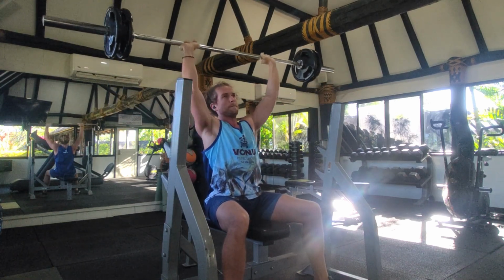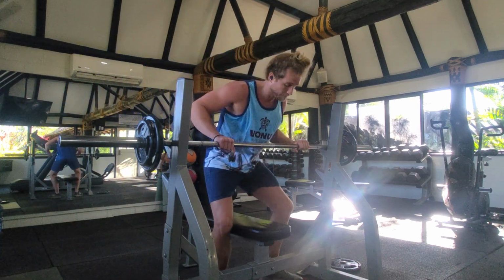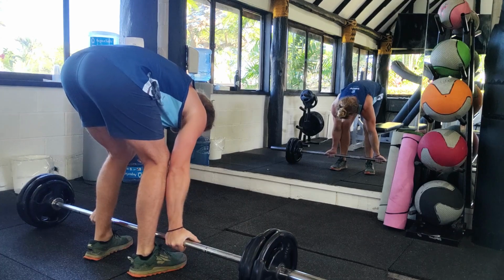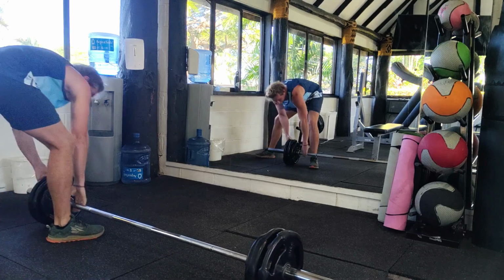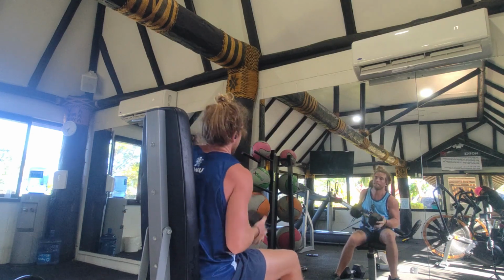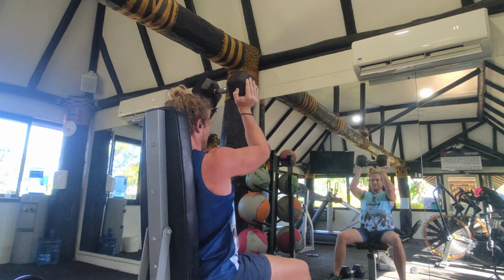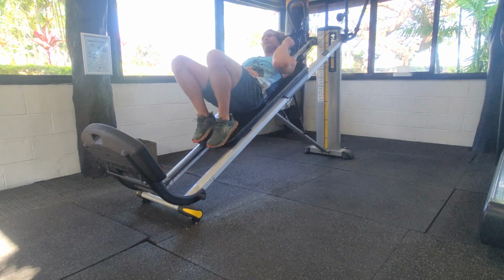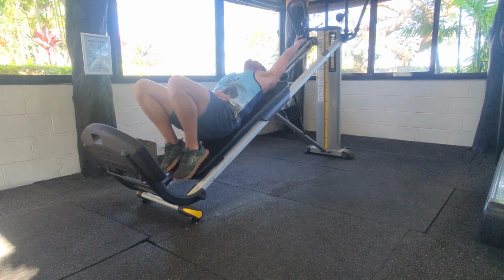Testing new exercises & splits while traveling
✅Action item ✅: Next time you're away for a while. Use the opportunity to try something new with your training. You just might learn something. Train. Gain. Enjoy your holiday.

Can you get fitter with Age?  Yup.
Is there a secret shortcut? Nope.
Just nail the basics consistently!

For the algo:
High Intensity Heavy Duty Training
Minimalist Training to do while traveling
Don't be afraid to experiment with training while on vacation
Experimenting with new exercises while traveling